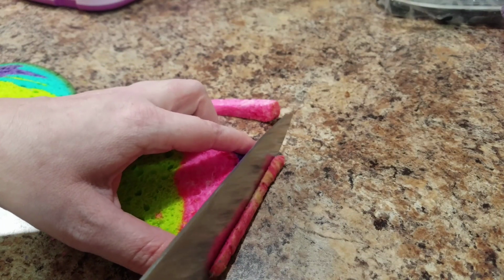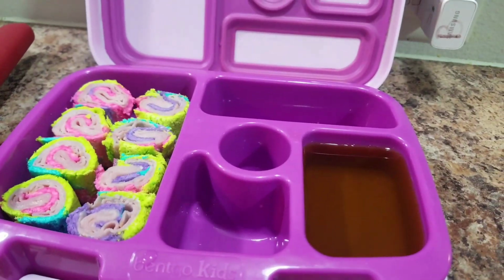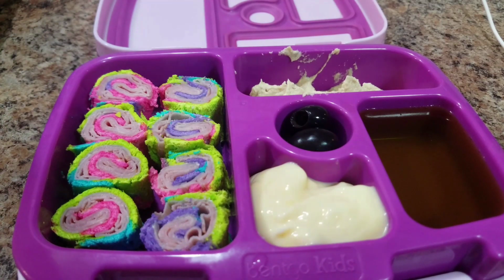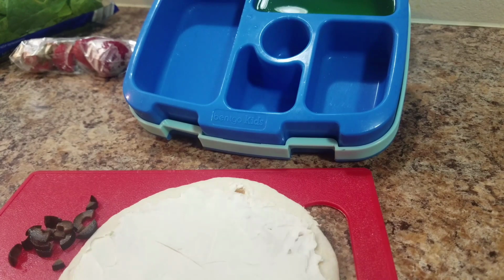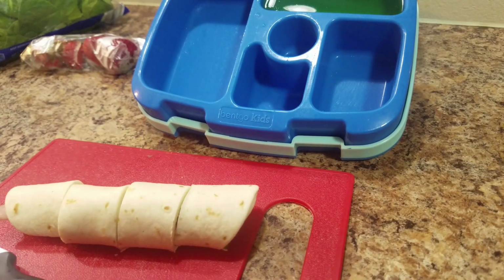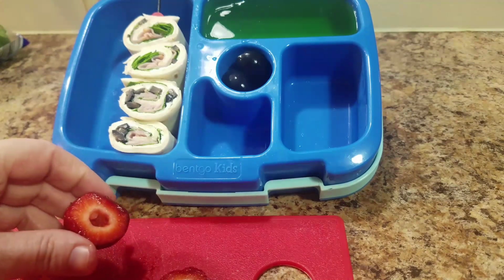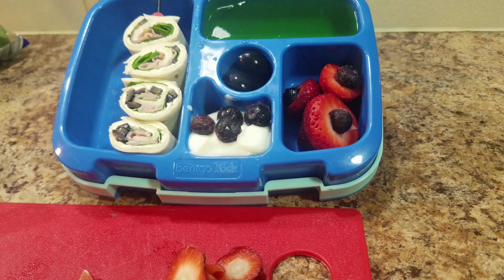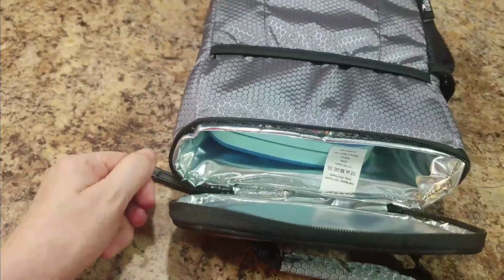Week 36 - How I make my kindergartner's lunches - Bento Box Style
Hey Lunch-a-Bellas! This was a request from one of you amazing viewers. How I make Bella's lunches!
Keep the requests coming😄

Bella Boo's Lunches
Sioux Falls, SD 57101

Find me!
WE ARE ON FACEBOOK NOW! Be the first to find us! I'll post more than just lunches there too! 💕💕💕

Kiwicrate...Get $10.00 off your first month with this link!

The Bentogo Kids lunch box I use...

The animal cutters:

The EYE decorations:

DOG KID FRIENDLY KNIFE: